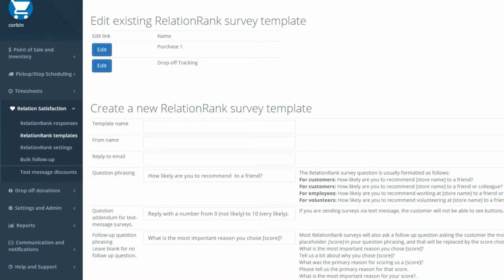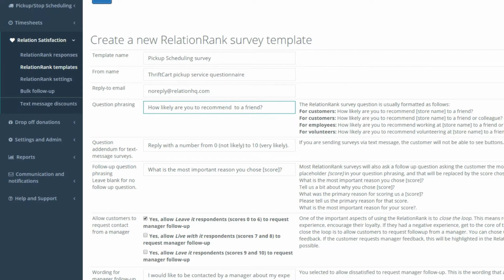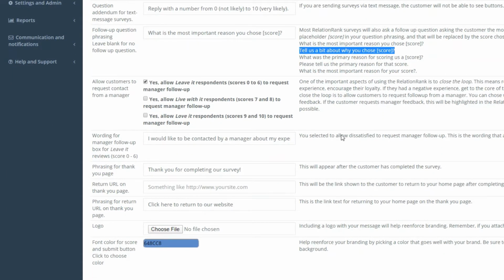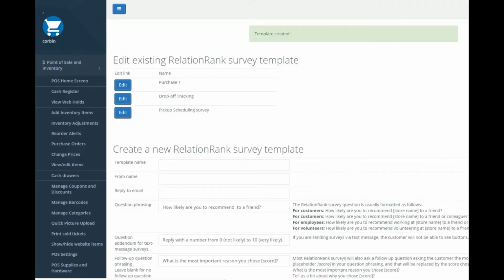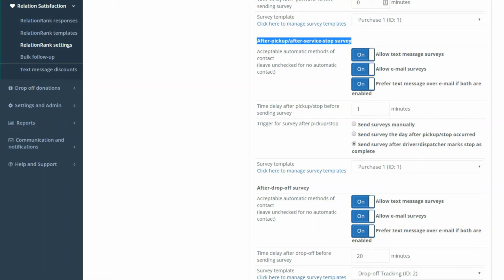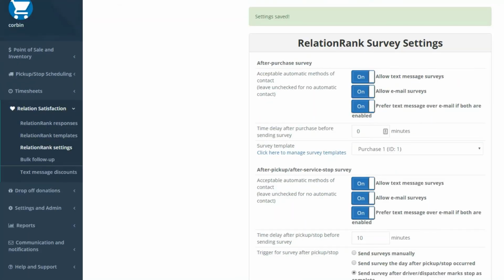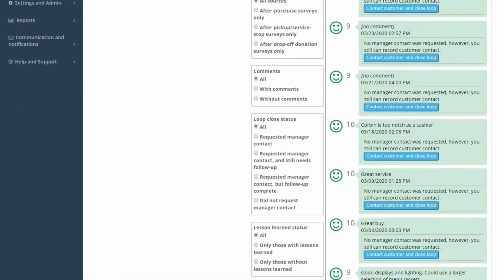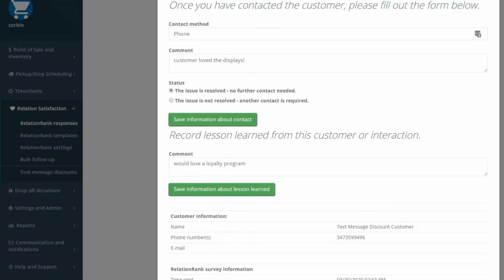RelationRank Demo Video